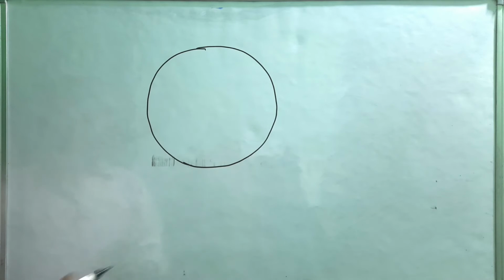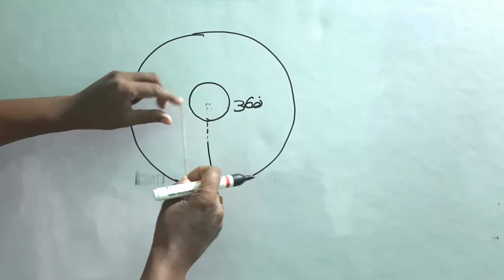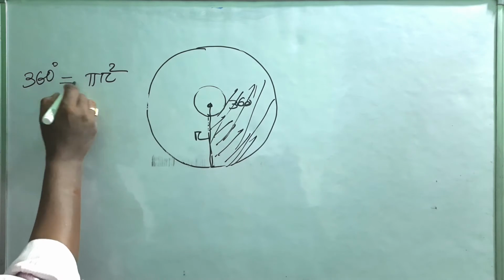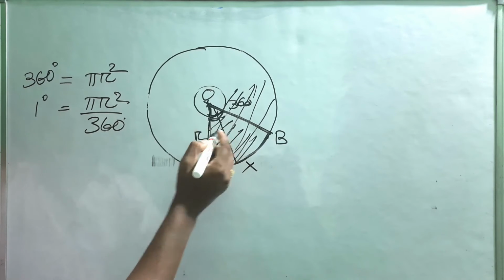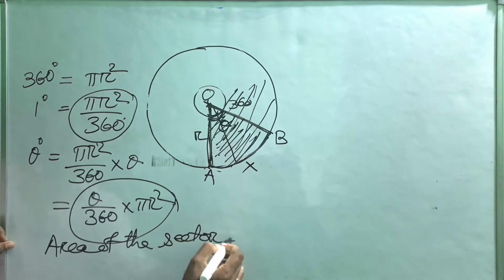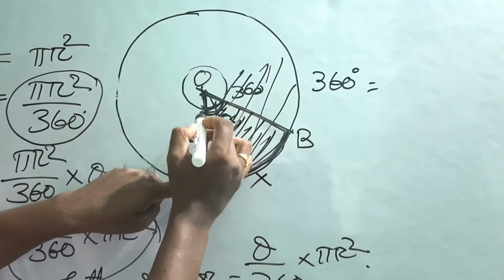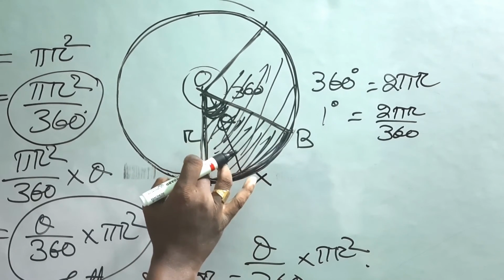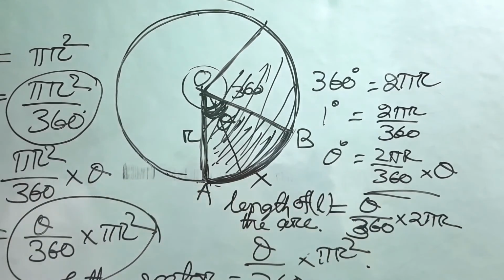Area of a Sector of a circle/Length of Arc/Chapter 12 Class 10 Math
*Length of Arc
*Chapter 12 Class 10 Math